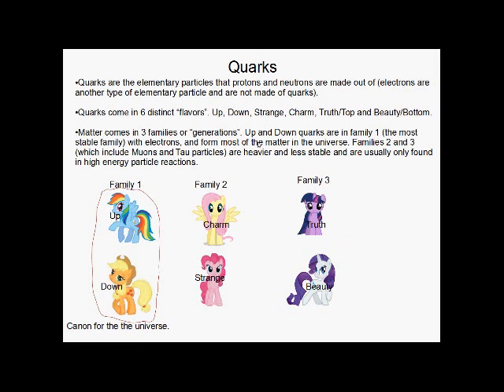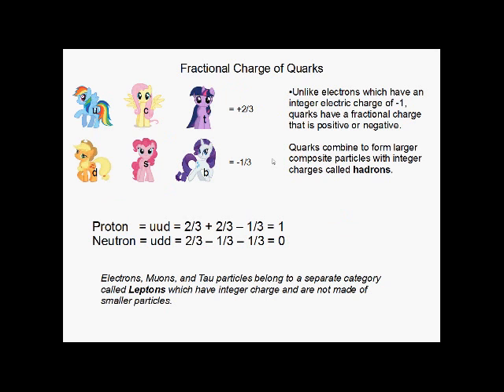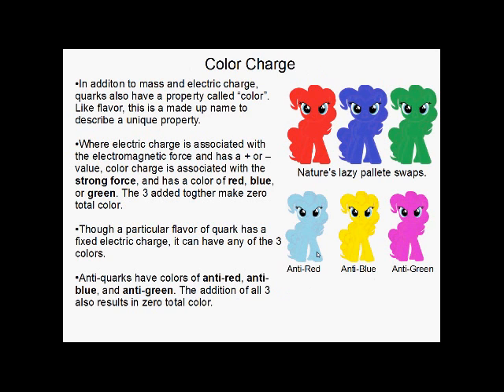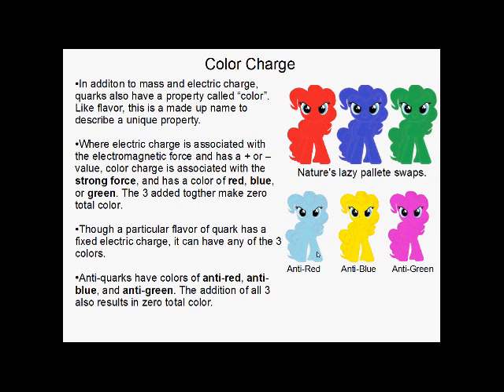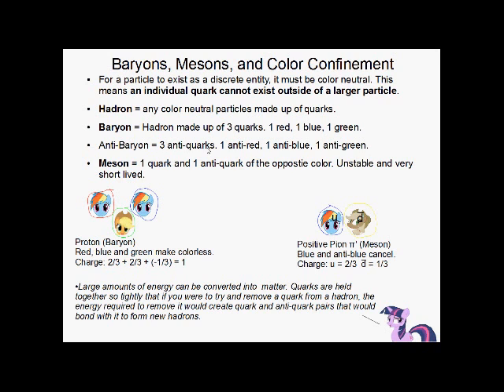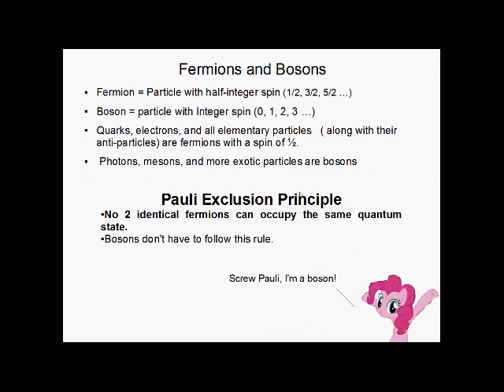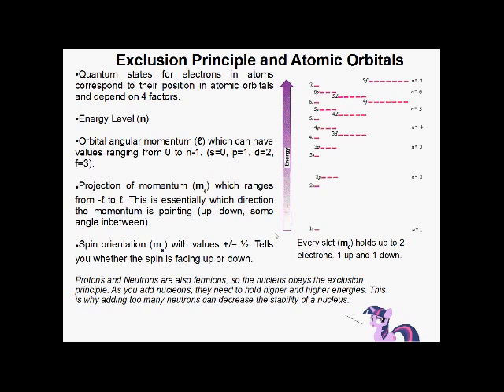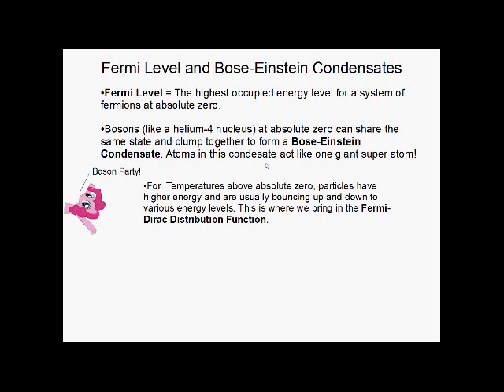Particle Physics Explained with Ponies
I finally got around to making another one of these. I put it off forever, then other things happened. I've got a small gap of time between student teaching and I resisted mass effect 3 long enough to make this. I was going to include more quantum mechanics stuff but this was big enough. I kept double checking my facts before making simplifications then losing an hour reading some related material and realizing how much of the field I really don't understand. Let me know if there's anything people want explained, I could do how rainbows are made easily, or I could push on and cover some quantum mechanics.